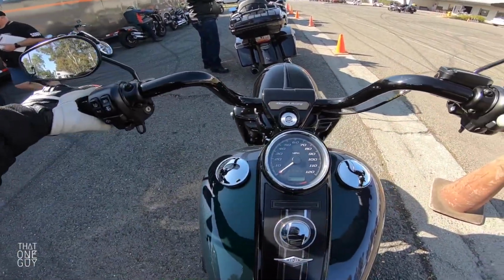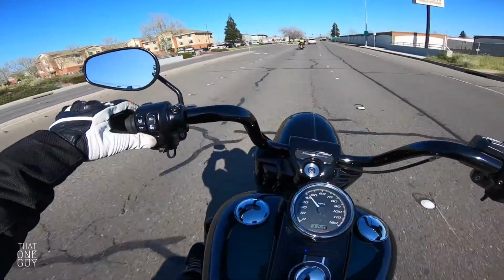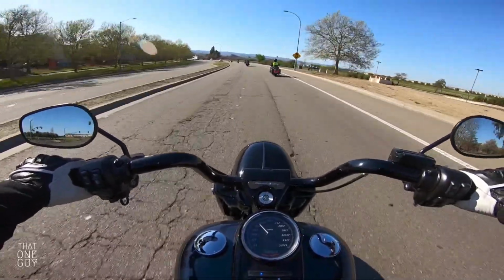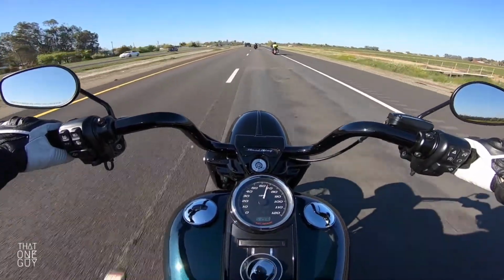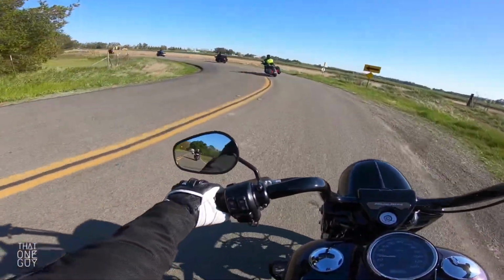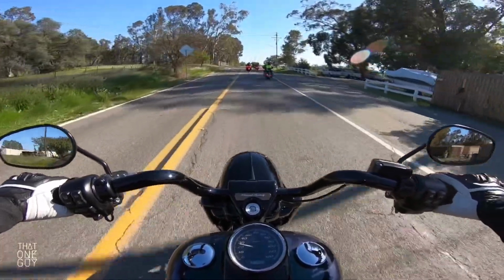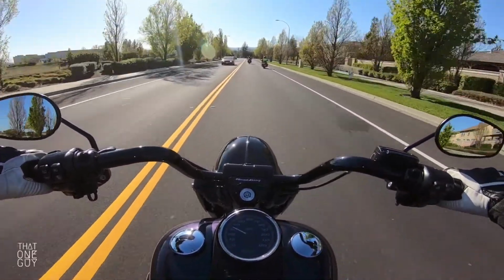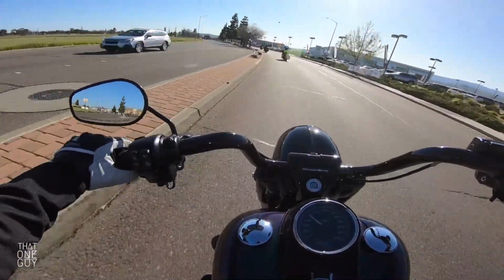2021 Harley-Davidson Road King Special Test Ride and Review | Iron Steed H-D Vacaville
The H-D Demo Truck came to town and had the pleasure of test riding the 2021 Road King Special in Snake Venom green. Find out what I thought of the bike and whether it's worth giving a test of your own.

Big thanks to Iron Steed in Vacaville for having the truck out

0:00 Intro and Bike Walk around
2:29 Hittin' the Road
5:30 Taking on the Freeway
9:20 Backroads
15:43 End of the Ride

Shark Spartan Helmet
Alpinestars Celer Gloves
Dainese Street Biker Air Shoes
GoPro Seeker 2.0 Backpack
Sena 10R

GoPro Hero 7 Black
GoPro Fusion
GoPro Hero 5/6/7 Mic Adapter
Micro SD Card / 64GB
Micro SD Card / 128GB

T.O.G.’s Handlebar Mounts:
Ram X-Grip Phone Mount
Ram Mirror Mount
Ram Handlebar Base (w/ screws)
Ram Standard Double Socket Arm
Ram Short Double Socket Arm
T.O.G.'s Mounts:
Curved GoPro Arm Mount
90 Degree Arm Adapter
Ram Mount and Base

T.O.G.'s Mounting:
VELCRO Brand / Industrial Strength
Cable Matters - Zip Ties
Gorilla - Double Sided Mounting tape